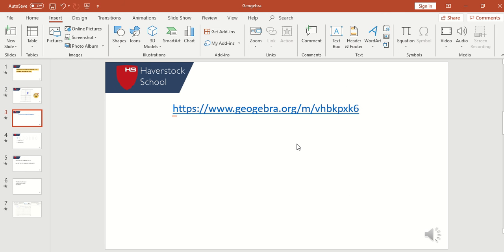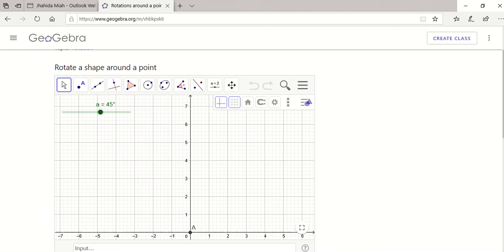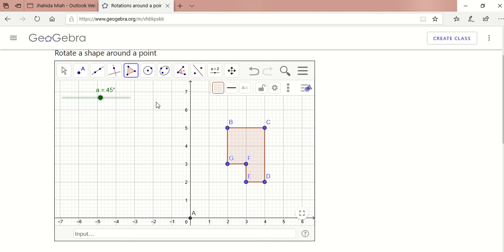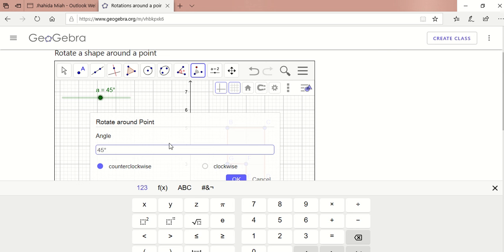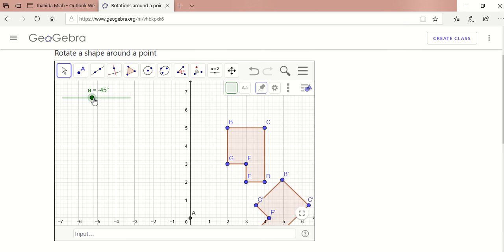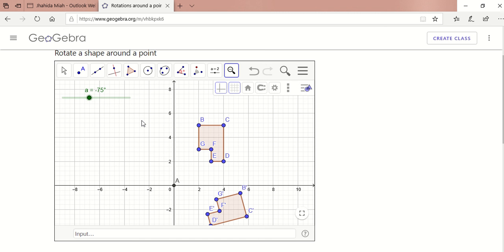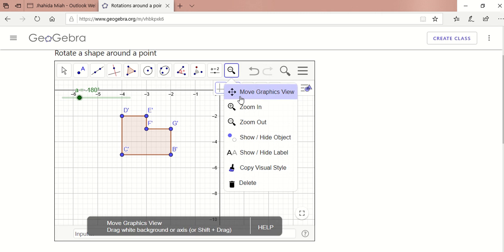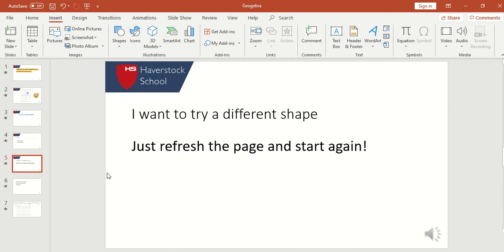Haverstock School Home Learning Assignments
Year 7: Rotation - This video will show you how you can answer the rotations Hegarty quiz without tracing paper!